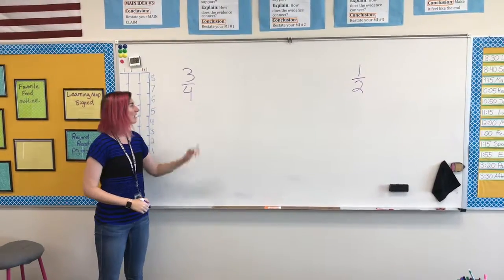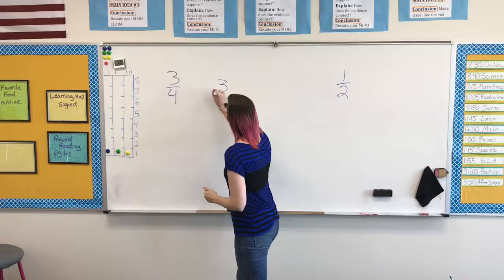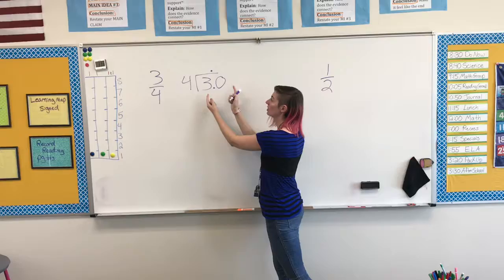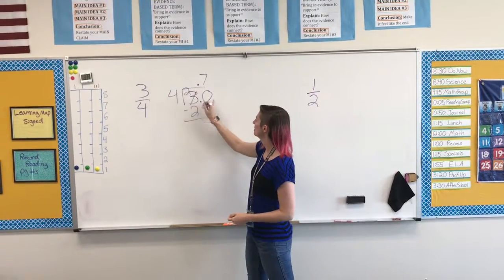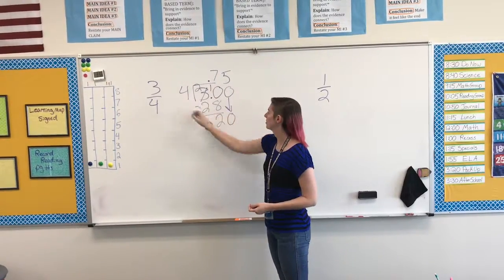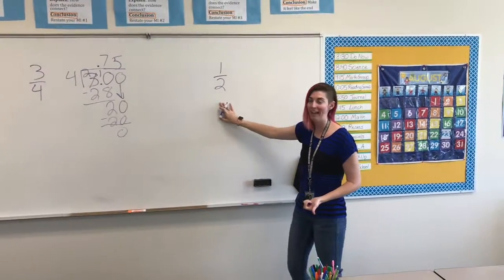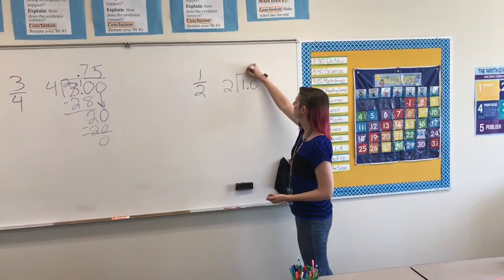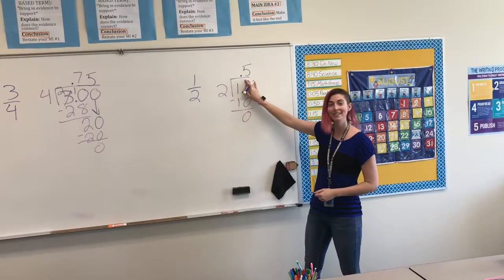Fractions To Decimals